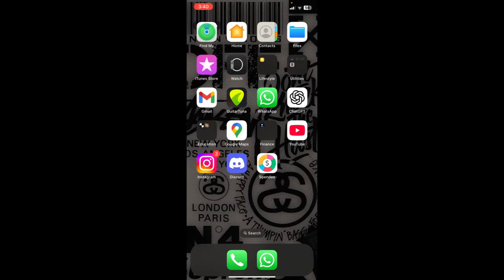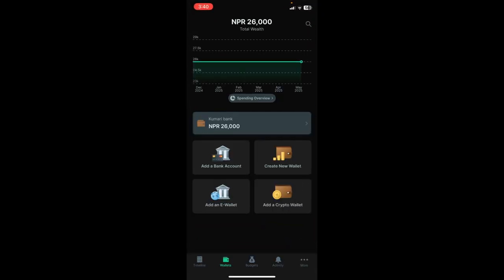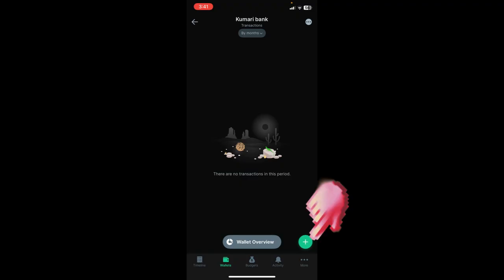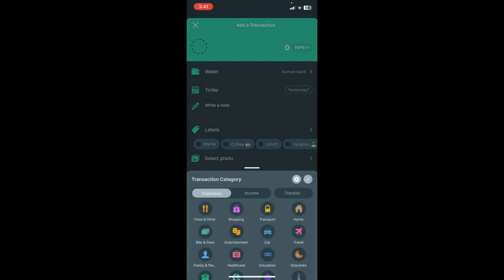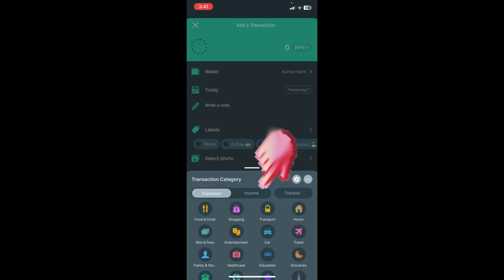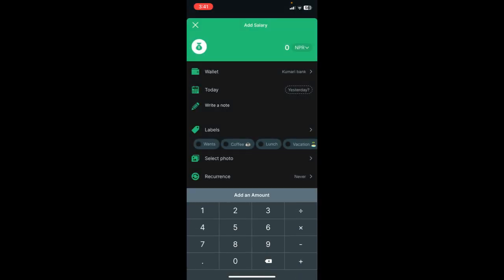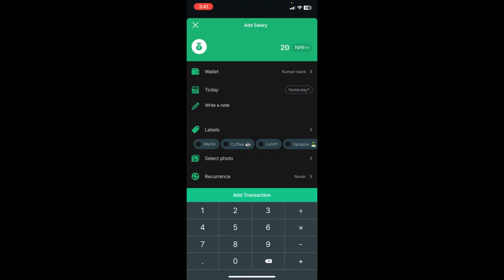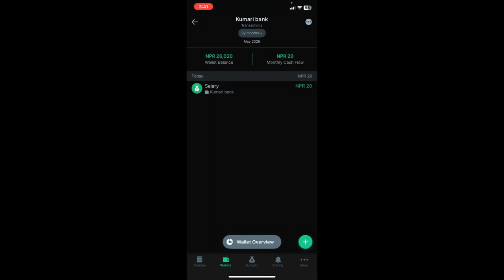How to Add Income in Spendee 2025?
Looking to add your income in Spendee? This simple guide will walk you through the process of logging your income in the Spendee app. Whether you're tracking your salary, freelance earnings, or side income, this tutorial will help you manage your finances efficiently and stay on top of your financial goals.

✅ Watch now to quickly add your income in Spendee and take control of your finances!